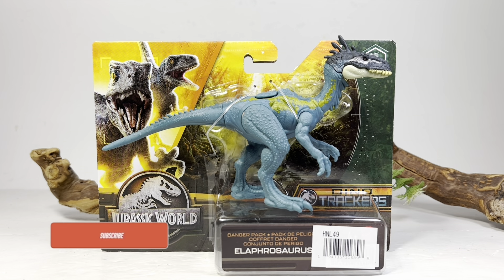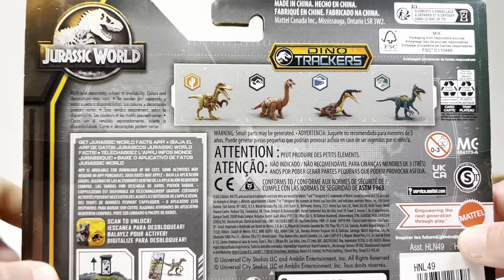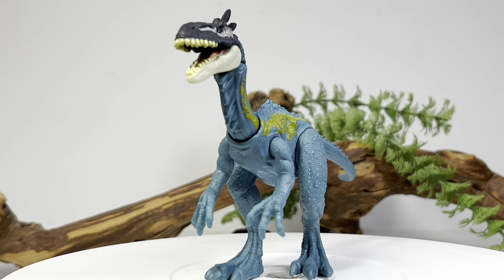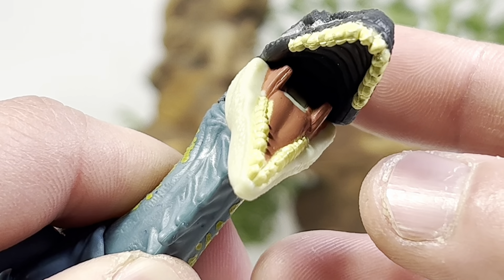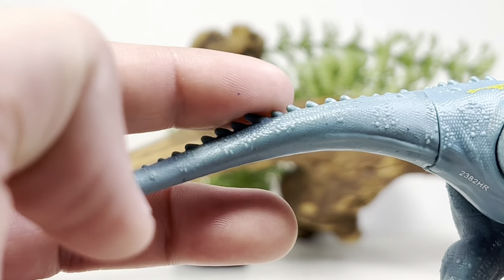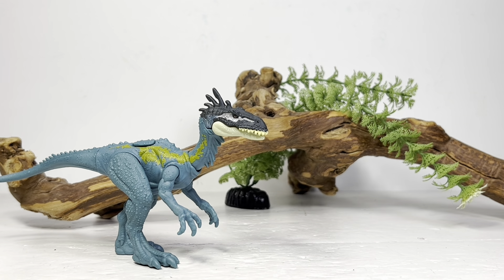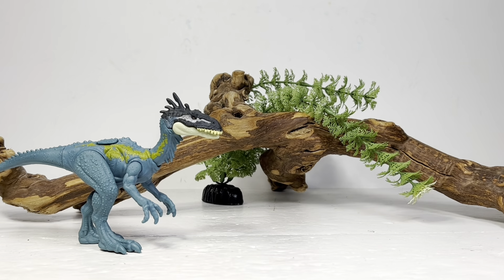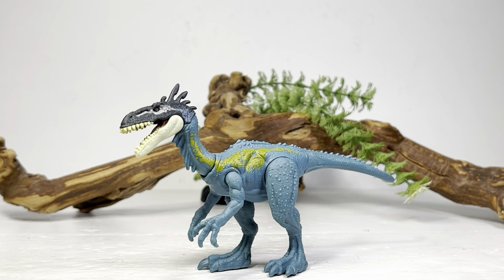Mattel Dino Trackers Elaphrosaurus Review!! Jurassic World Danger Pack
Mattel is just cranking out new species lately!! The newest is Elaphrosaurus. It’s still a bare bones painted figure with some wacky proportions. But there’s lots of lovely sculpted detail all over the figure. Still don’t know why these smaller figures are such a pain to track down lately. But it’s a new species so most collectors will want to add it to their jurassicworld dinosaur collection.